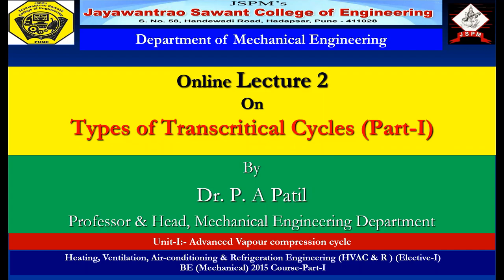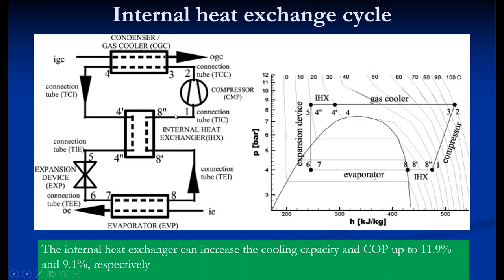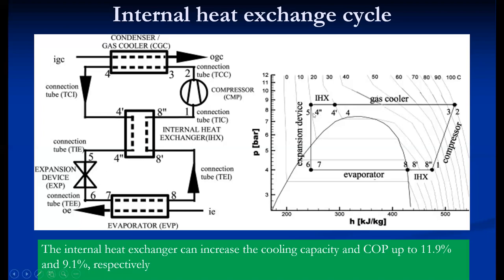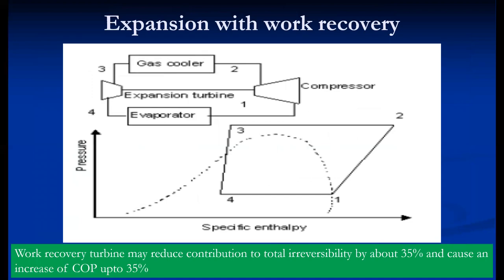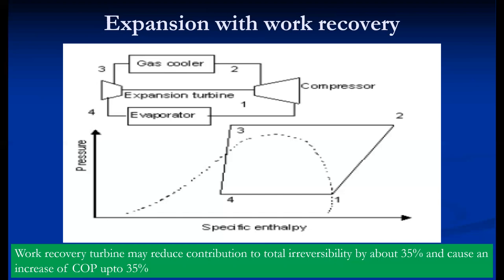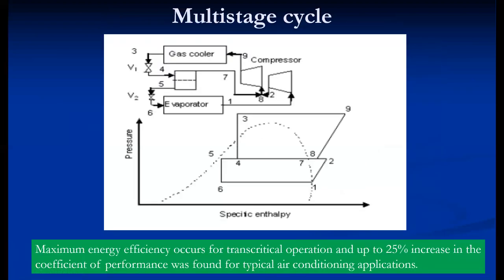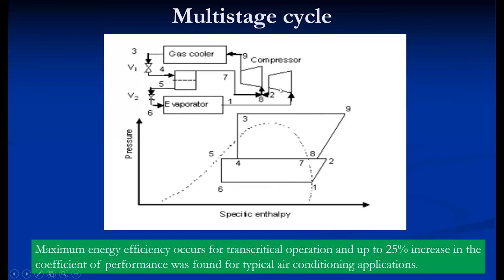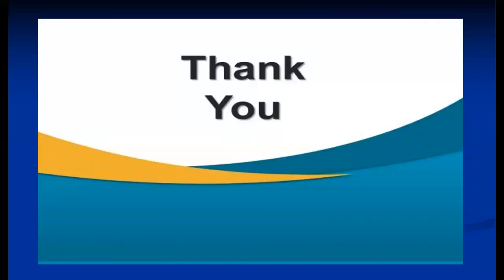Lecture 1.2 Types of Transcritical Cycle Part I